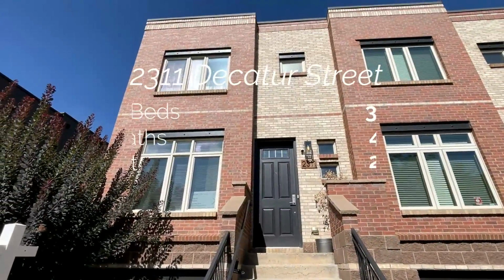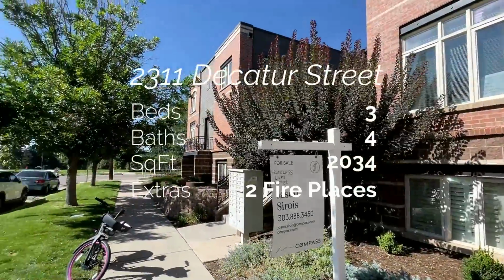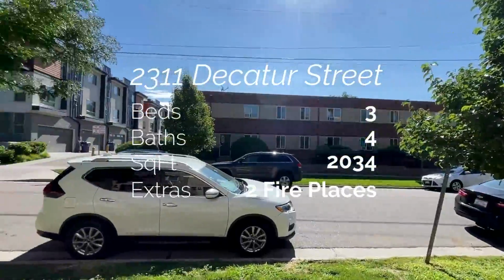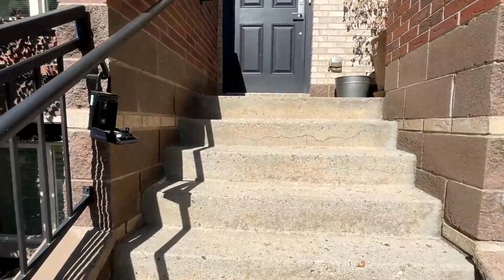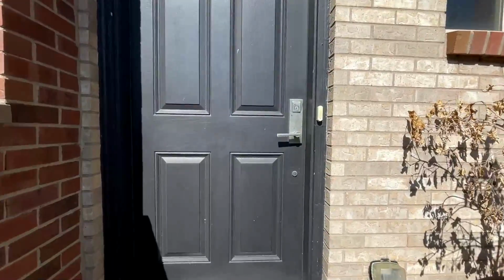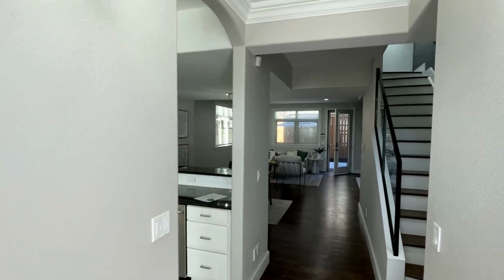Jefferson Park, Denver CO | 3 bed, 4 bath, 2,034 sqft | Walk-Up Townhome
Jefferson Park, Denver CO | 3 bed, 4 bath, 2,034 sqft | Walk-Up Townhome. This location is highly sought after by many moving to the Denver area. Jefferson Park has been on the come-up, especially after how expensive the LoHi and Sloan Lake neighborhoods have become. From breweries to dining experiences, amazing views of Denver, and being within walking distance of the Mile High Stadium (Empower Field), Jefferson Park is not to be overlooked. This townhome offers thoughtful updates throughout, a great outdoor patio space, and fireplaces to keep you cozy in the winter.

Listing Presented by: Jason Sirois
Offered at $950,000
MLS #2843951

Chad Johnerson is a Denver real estate agent. Residential, New Construction, Luxury Property, Listing, and Relocation specialist with eXp Realty LLC. Serving the greater Denver Metro areas, allow Chad to sell your home for more, in less time, presented flawlessly, and using modern marketing strategies. If finding a replacement property is stressful, allow him to show you the unique stress-free options you have to find your replacement home first!

How to get a hold of me!? I love it when people call me!📱
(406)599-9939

Extra Tools
Let me show you how to eliminate your debt in as little as 7-10 years?! 🤑

Looking to partner with me?
eXp Opportunity 🏗
United Financial Freedom - Be the REALTOR that helps eliminate debt!